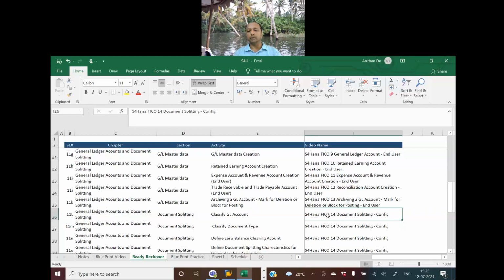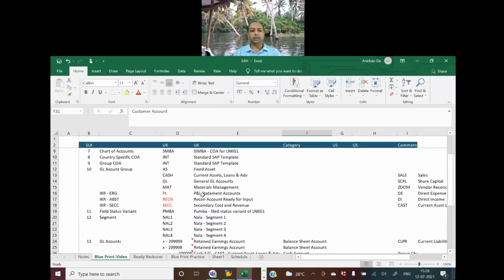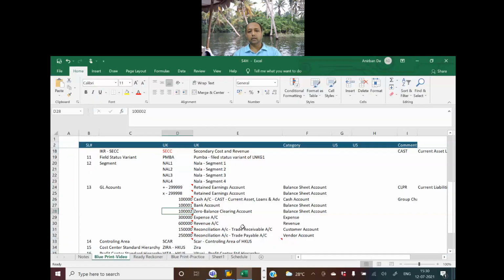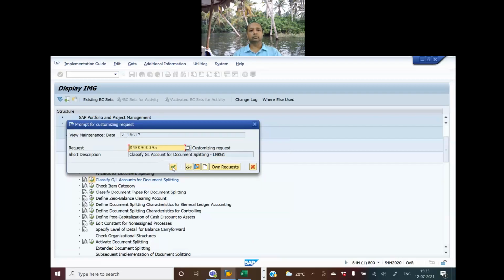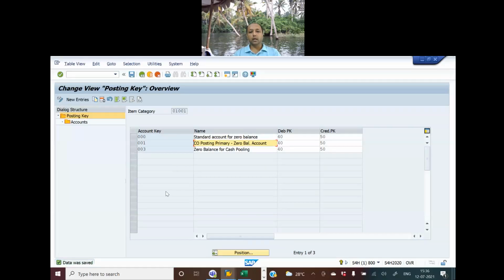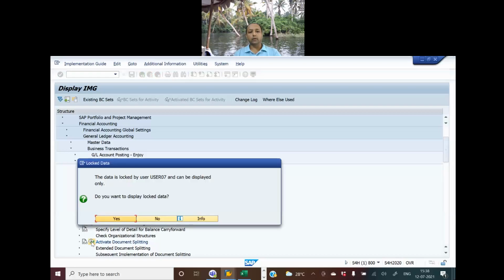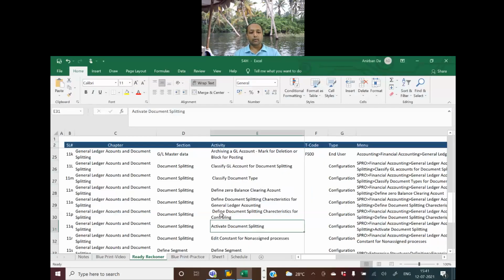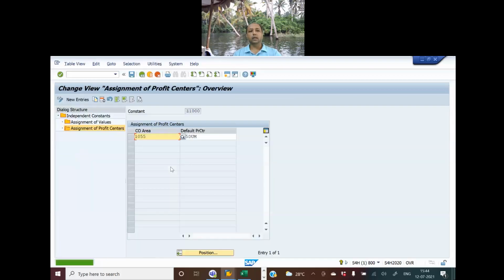S4Hana FICO 14 Document Splitting Config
Hello Friends,

In this video, we are going to discuss how to do Document Splitting in S4Hana.

Thanks
Anirban